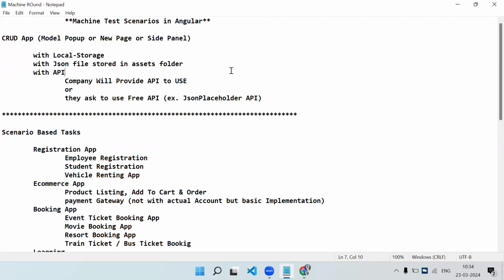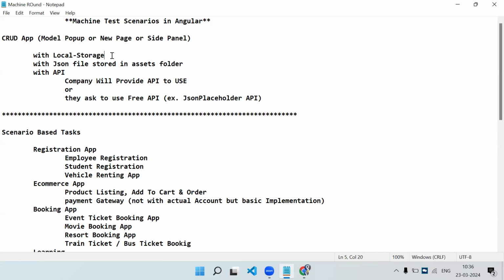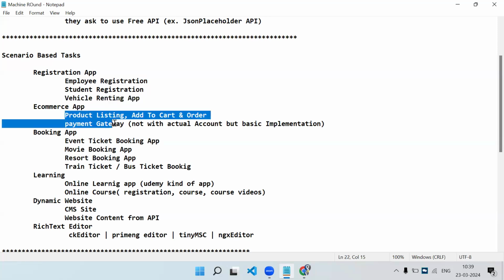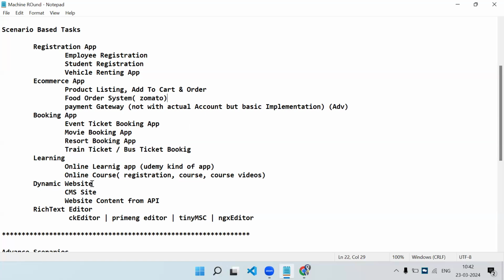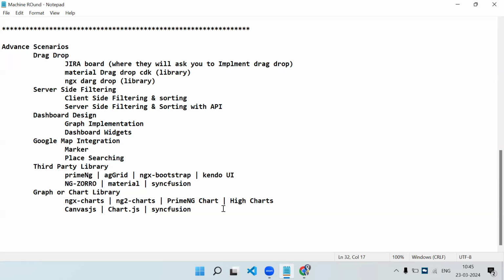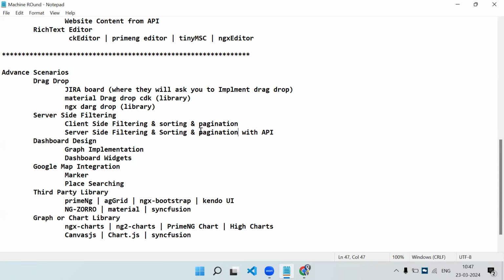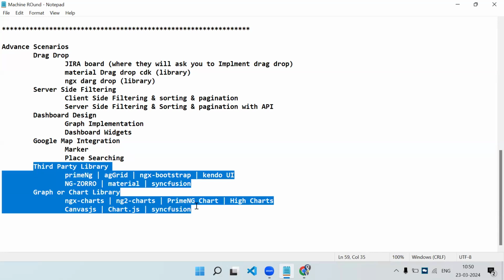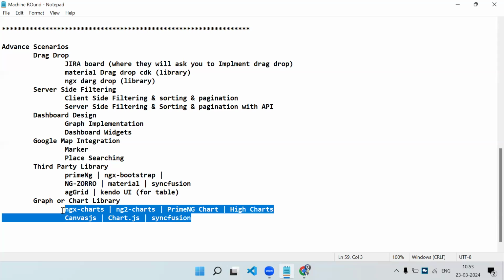Angular Machine Test 🔥 Real Interview Example Explained!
In this video I have explained What are different Angular Machin test and Coding test are there.
angular machine test questions | angular coding challenges | angular machine coding | angular coding questions

If you are fresher or Experienced you need to Prepare all I have Discussed.

             **Machine Test Scenarios in Angular**
CRUD App (Model Popup or New Page or Side Panel)

 with Local-Storage
 with Json file stored in assets folder
 with API
  Company Will Provide API to USE
  or
  they ask to use Free API (ex. JsonPlaceholder API)

Scenario Based Tasks

 Registration App
  Employee Registration
  Student Registration
  Vehicle Renting App
 Ecommerce App
  Product Listing, Add To Cart & Order
  Food Order System( zomato)
  payment Gateway (not with actual Account but basic Implementation) (Adv)
 Booking App
  Event Ticket Booking App
  Movie Booking App
  Resort Booking App
  Train Ticket / Bus Ticket Bookig
 Learning
  Online Learnig app (udemy kind of app)
  Online Course( registration, course, course videos)
 Dynamic Website
  CMS Site
  Website Content from API
 RichText Editor
   ckEditor | primeng editor | tinyMSC | ngxEditor

Advance Scenarios
 Drag Drop
  JIRA board (where they will ask you to Implment drag drop)
  material Drag drop cdk (library)
  ngx darg drop (library)
 Server Side Filtering
  Client Side Filtering & sorting & pagination
  Server Side Filtering & Sorting & pagination with API
 Dashboard Design
  Graph Implementation
  Dashboard Widgets
 Google Map Integration
  Marker
  Place Searching
 Third Party Library
  primeNg | ngx-bootstrap |
  NG-ZORRO | material | syncfusion
  agGrid | kendo UI (for table)
 Graph or Chart Library
  ngx-charts | ng2-charts | PrimeNG Chart | High Charts
  Canvasjs | Chart.js | syncfusion

Angular Interview | Angular Interview Questions answers